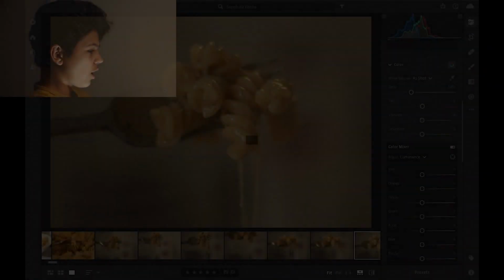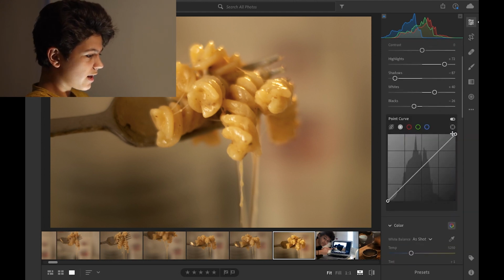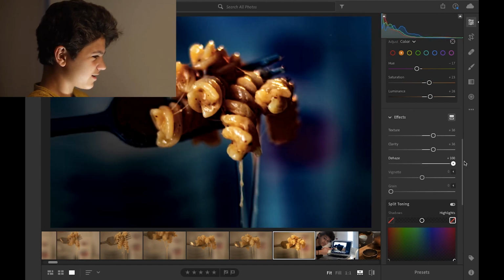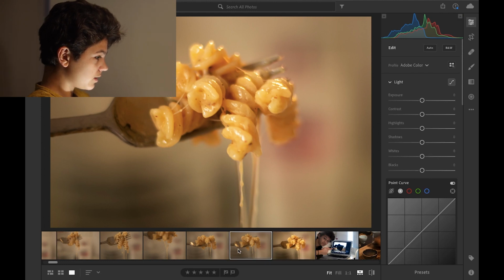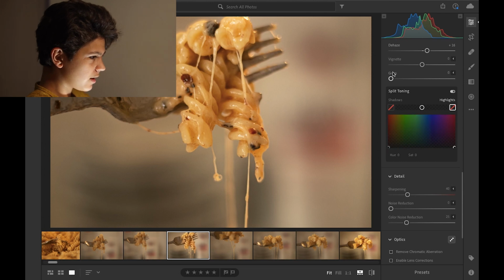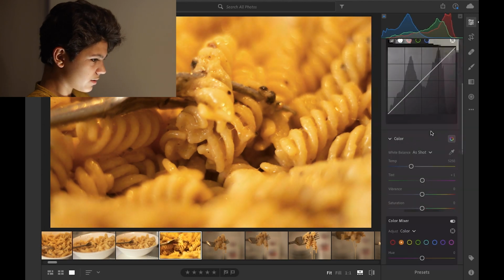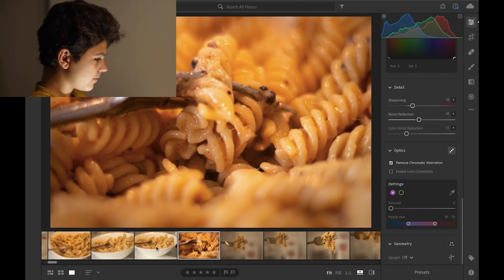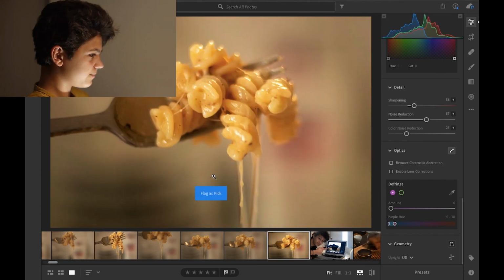Don't edit pictures of food before seeing this!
In this video, I'm showing you how to edit your food pictures so that it looks even more appetizing, I took some pictures of my cacio e pepe pasta, and I'm showing how to edit them to make people's mouth water when they see these pictures.